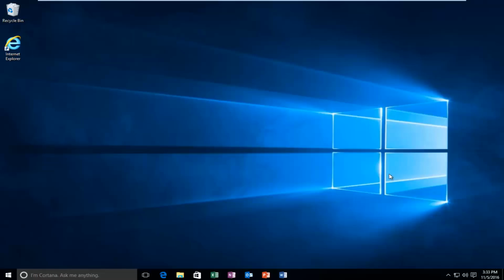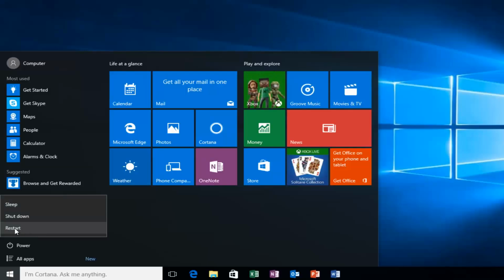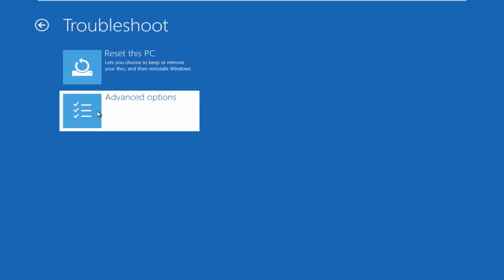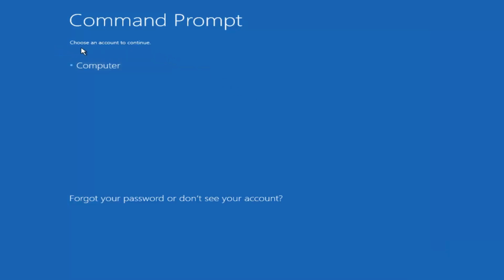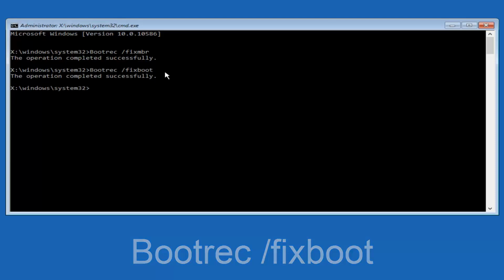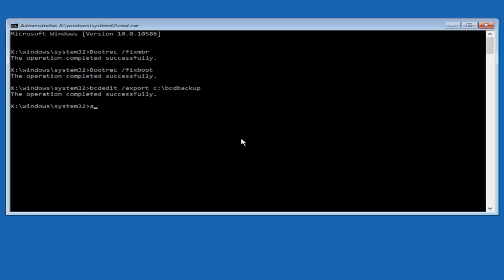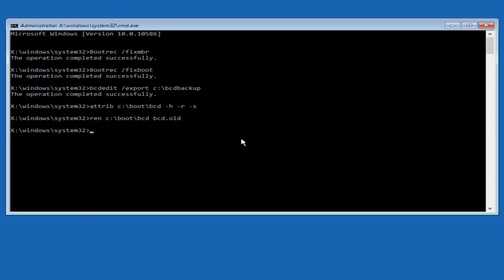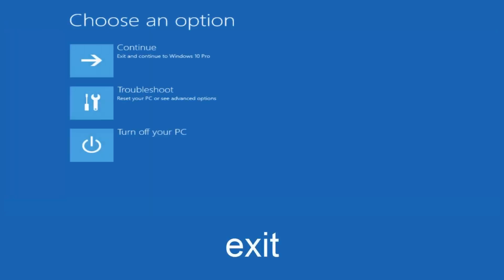Computer Not Turning On/Booting Up FIX In Windows 10/8/7 [Tutorial]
How To Fix Windows 10 NOT Booting Due To BCD File Being Corrupted.

The most common way that a computer "won't turn on" is when the PC actually does power on but doesn't display anything on the monitor.

You see lights on the computer case, probably hear fans running from inside, and may even hear sounds, but nothing at all shows up on your screen.

There are several possible reasons why your monitor isn't displaying information, so it's very important that you step through an ordered process like the one outlined here.

You sit down at your computer, push the power button just like you do every day, and...nothing happens. Maybe the computer doesn't turn on at all, maybe it powers up but shuts right down, or maybe it blue screens. Whatever your issue, here are some troubleshooting steps to take when your computer won't boot correctly.

It is a dreaded moment when your PC suddenly starts crashing and won’t boot to the desktop. If this happened to you on your Windows 10 machine, then you will be pleased to know that Windows not booting is a common problem, and in most cases it can be fixed rather easily.

Issues addressed in this tutorial:

computer not working
computer not booting up
computer not booting up windows 10
computer not booting up only fan running
laptop not turning on hp
laptop not working
laptop not responding
laptop not powering on
laptop not opening
laptop not booting
laptop not booting up
laptop not booting up hp
laptop not booting up acer
laptop not booting up black screen
laptop not booting up dell
laptop not booting up lenovo
laptop not booting up windows 10
laptop not coming on